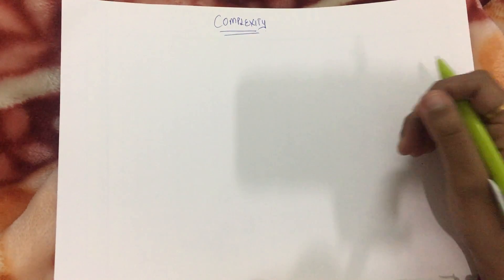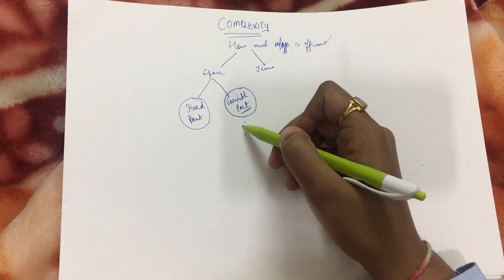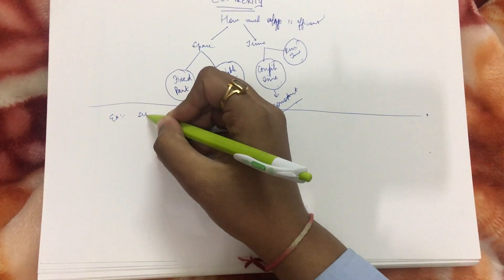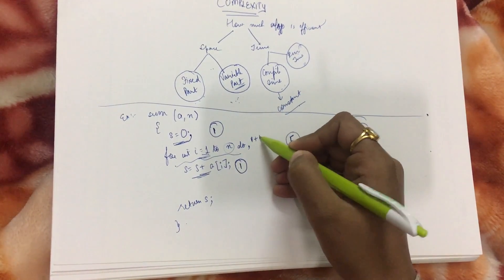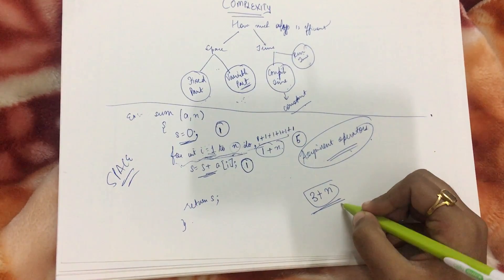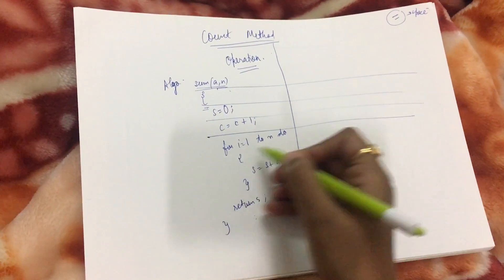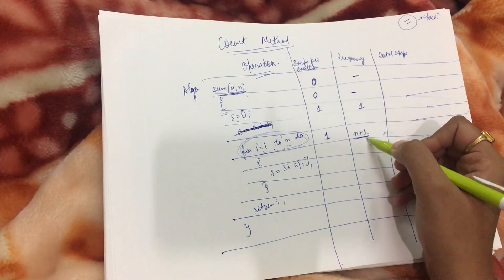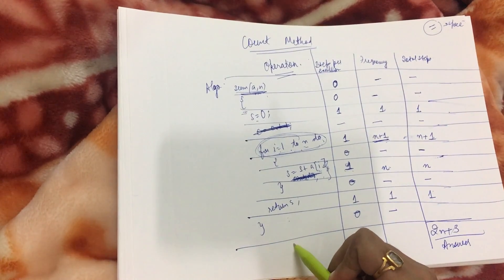Complexity of Algo | Types | Calculate complexity | Count Method